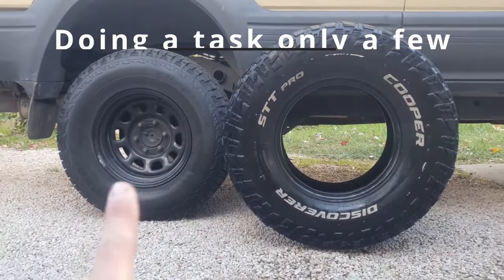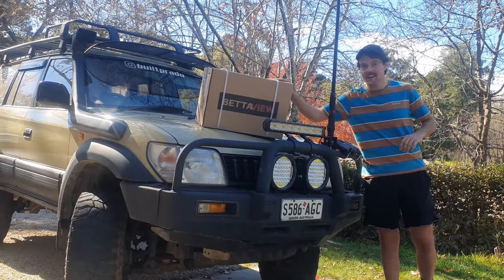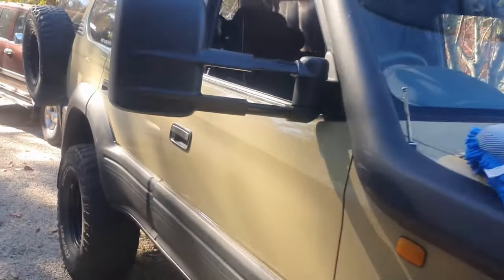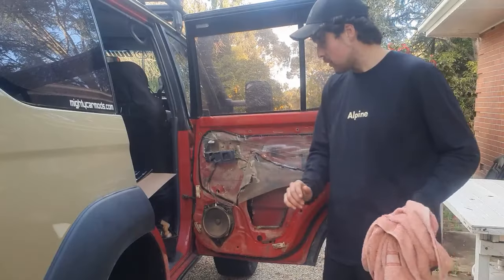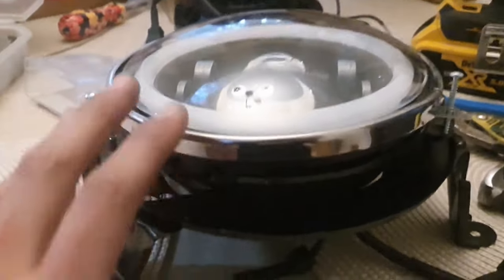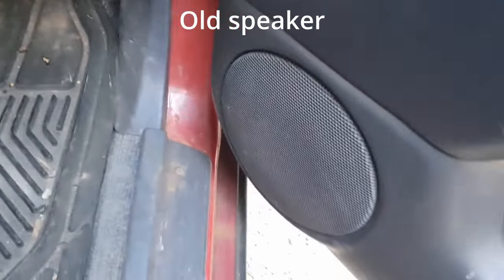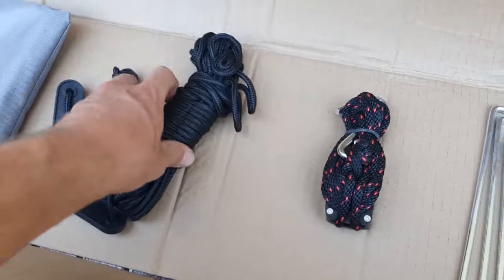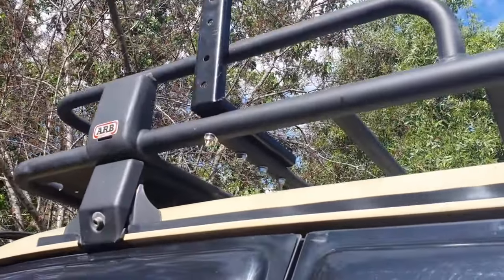Building a Landcrusier Prado 90 in 10 Minutes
Huge thanks to all the mates and sponsors who helped me along the way!

Chasing the latest and greatest Adventure & 4wd gear?

Cheers Legends!